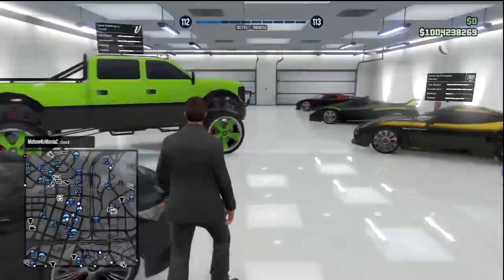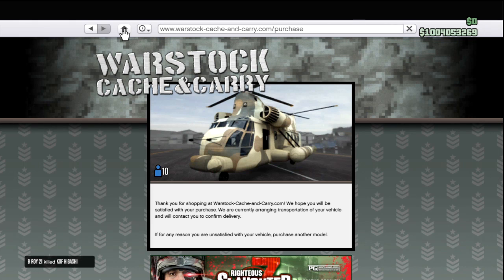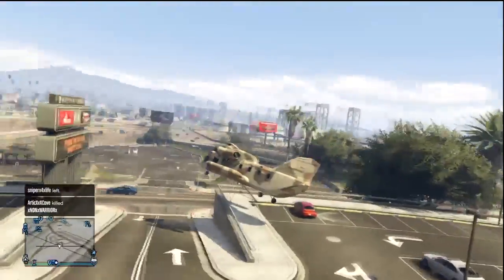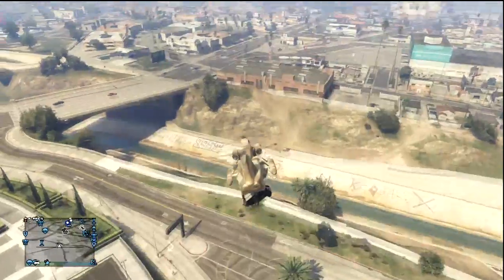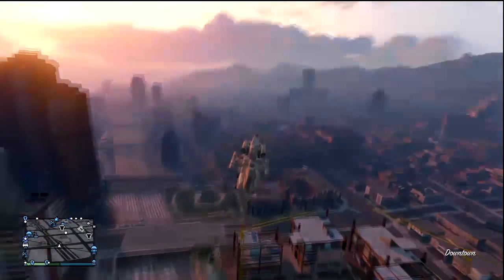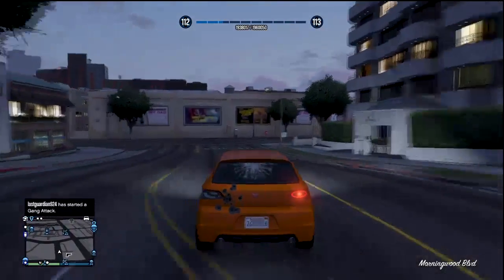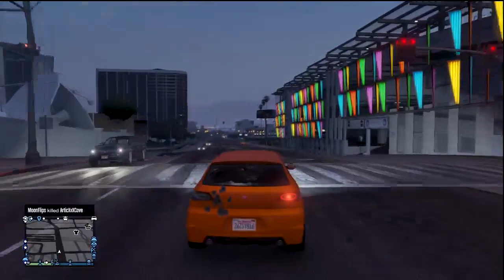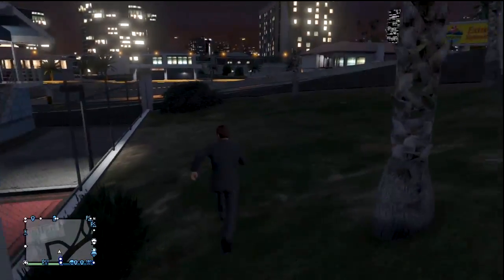HOW TO BUY THE CARGOBOB HELICOPTER!!!